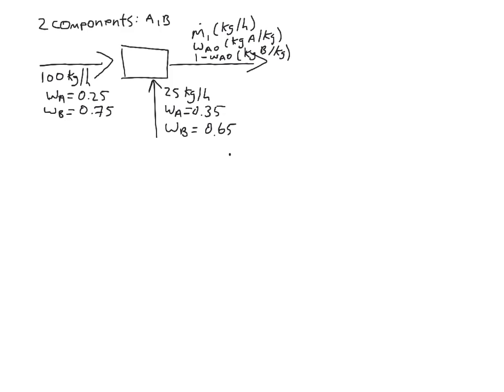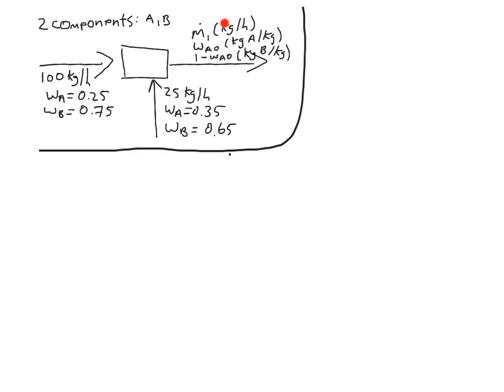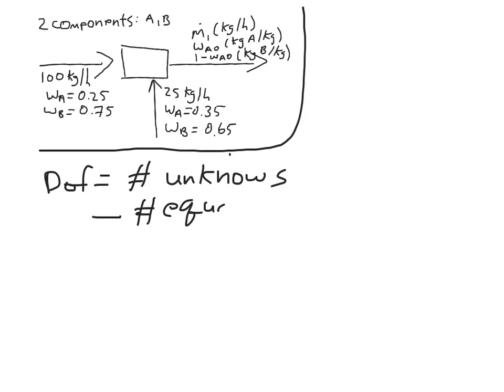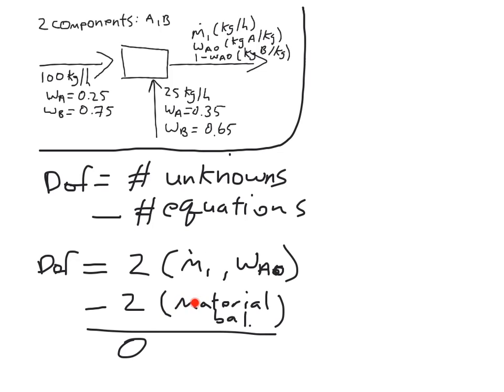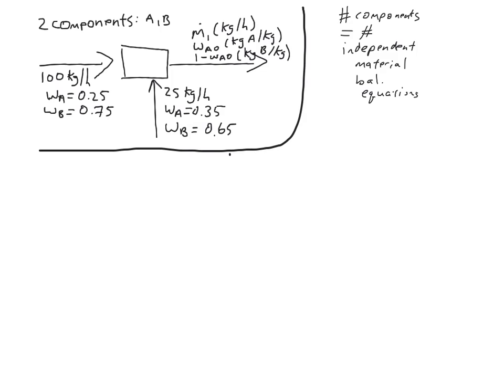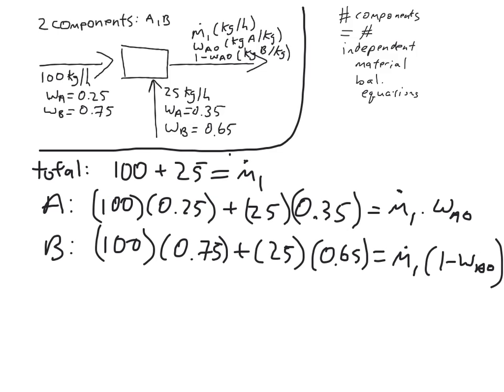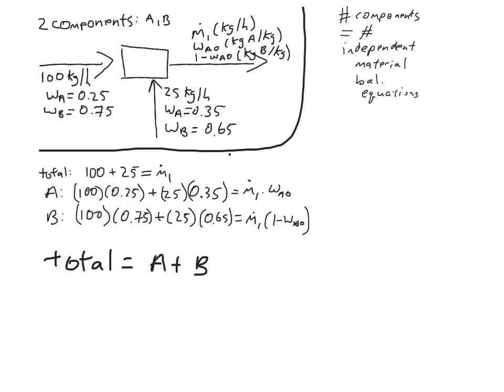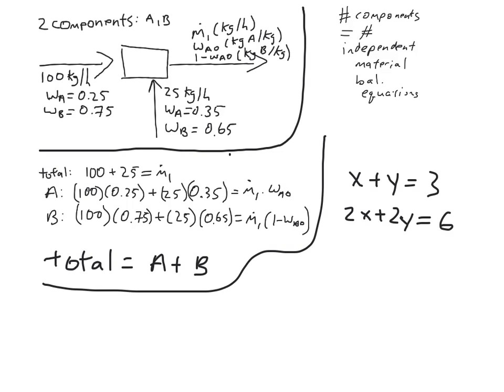Degrees of Freedom and Material Balances